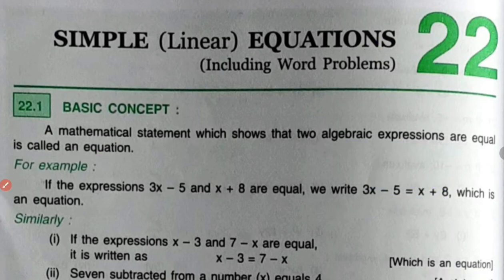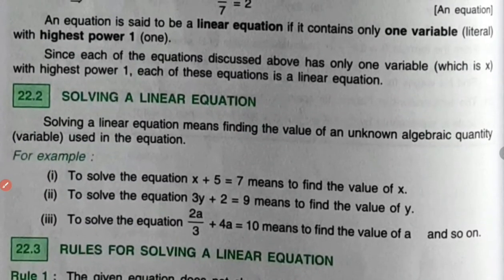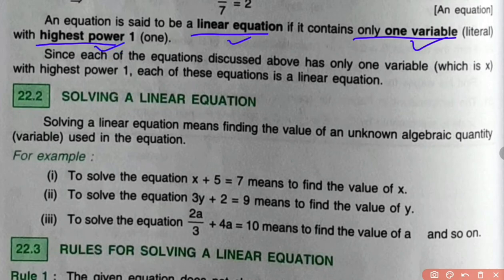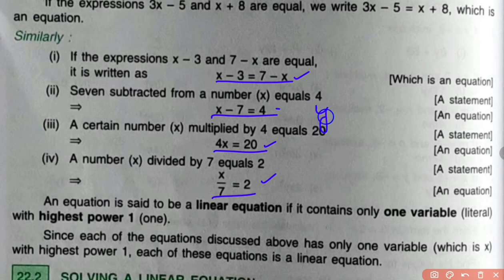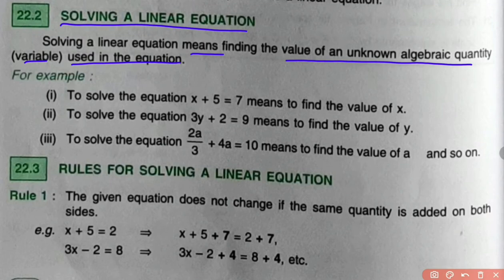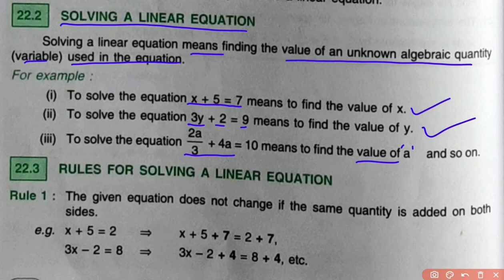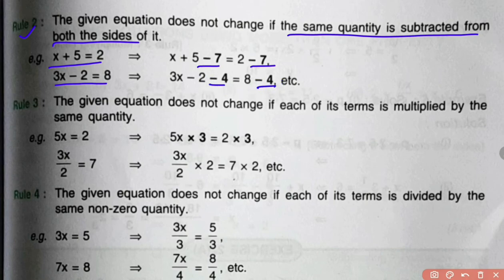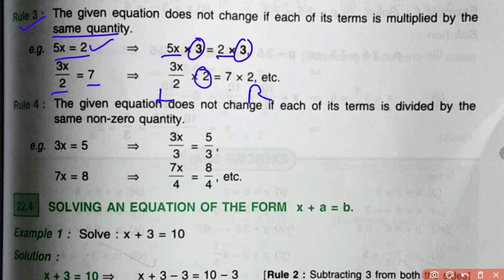LINEAR EQUATIONS INTRODUCTION Class 6